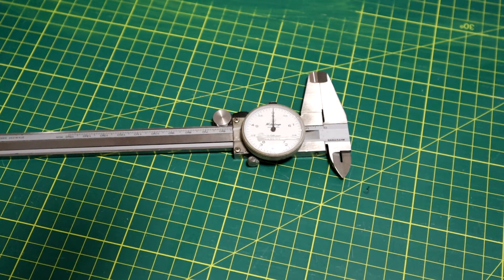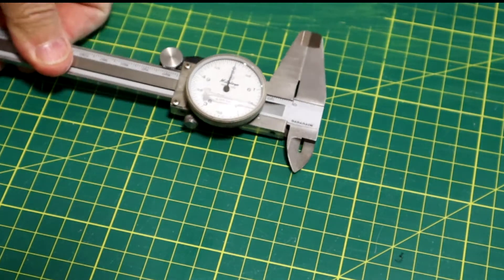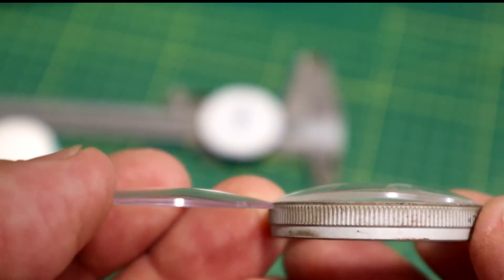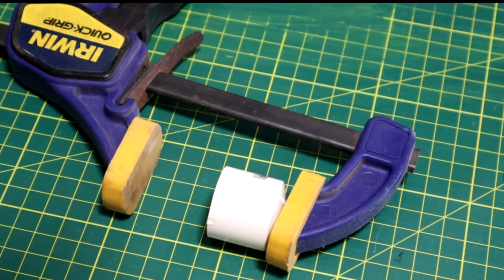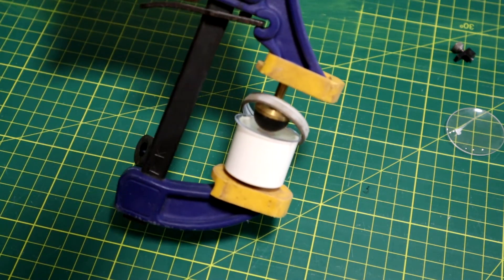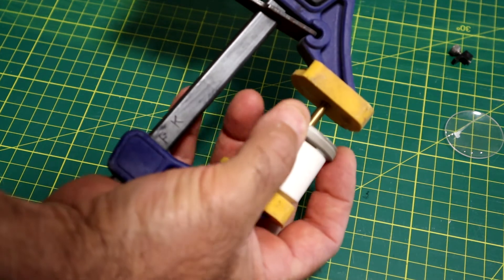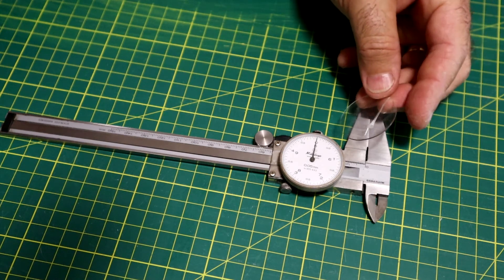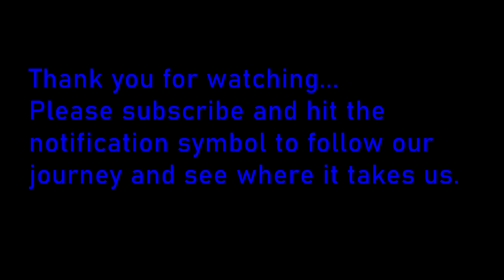40 year old Mitutoyo 150mm Dial Calliper Lens Replacement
In this episode I replace the lens (crystal) of my 40 year old Mitutoyo 150mm dial calliper (vernier).